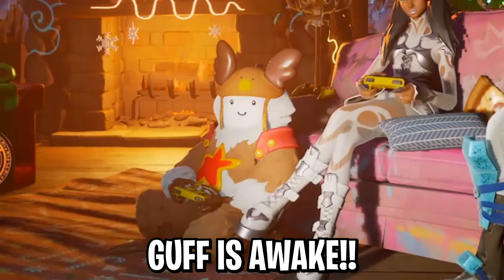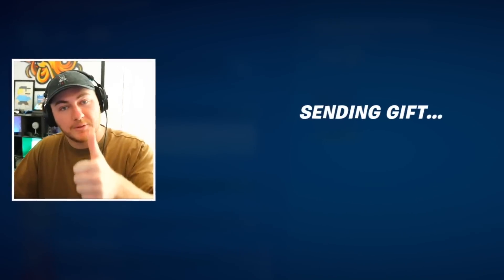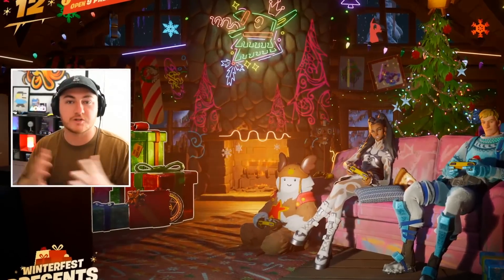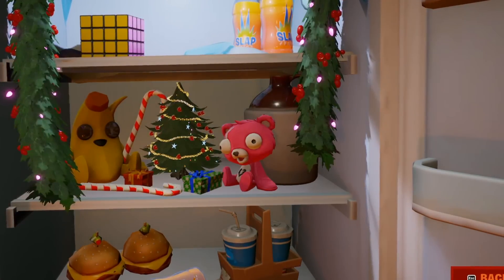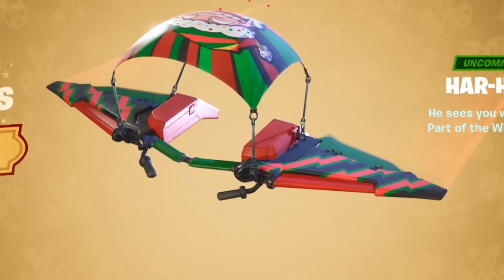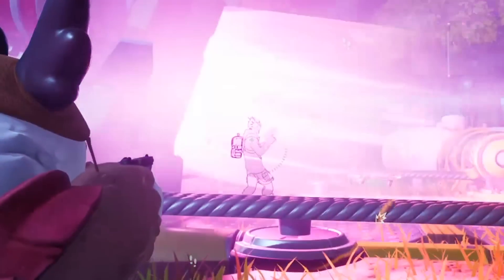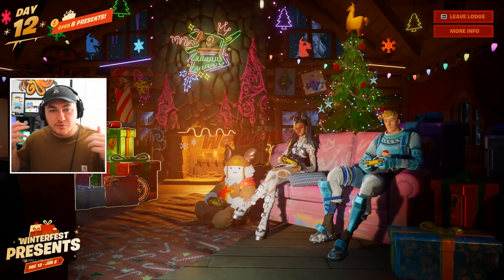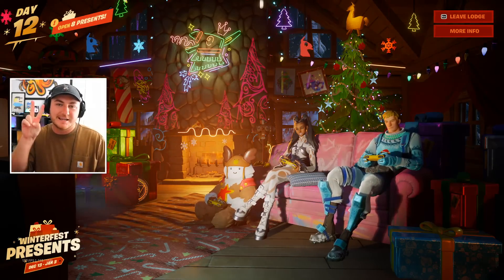He's FINALLY Awake!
Sled Ready Guff is FINALLY Awake in Winterfest 2022 Event with NEW Secret Presents & Bonus FREE Skin coming to Fortnite Winterfest 2022 with New Presents & Free Rewards for EVERYONE to Open in winterfest free skin!

My NFT/Crypto Twitter!